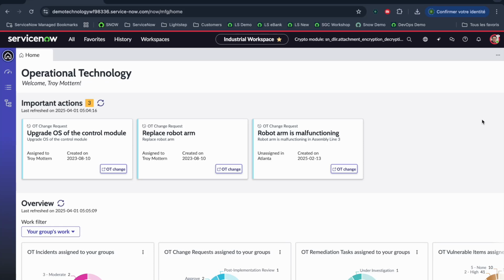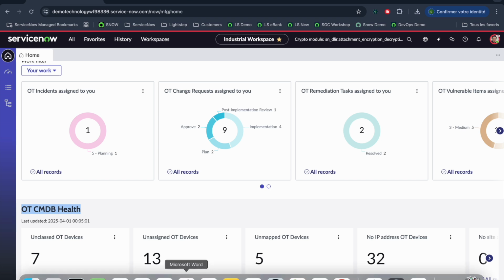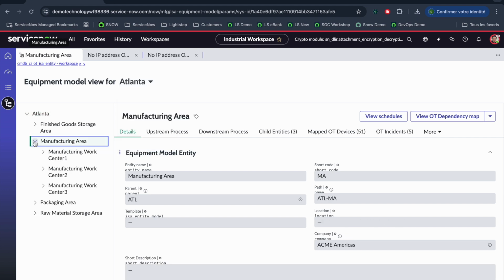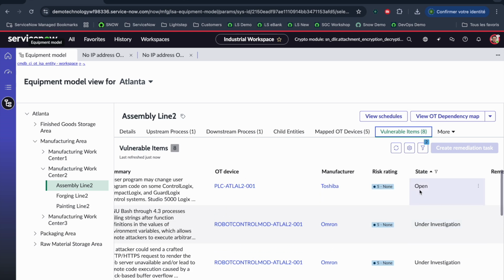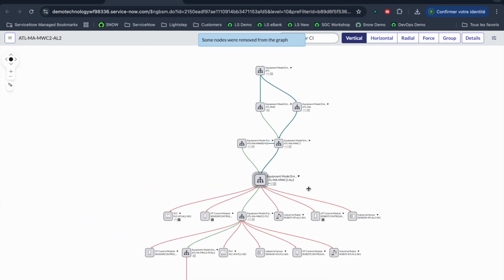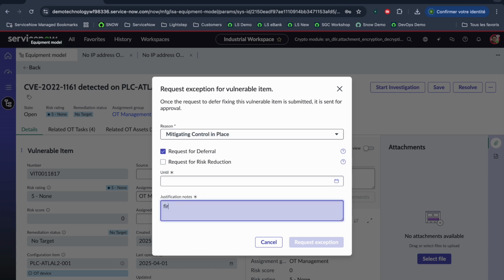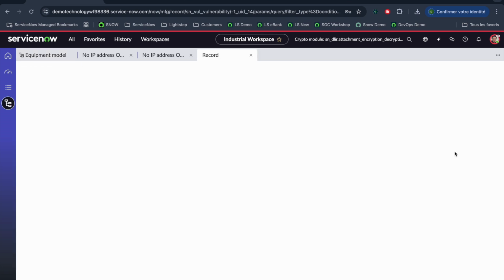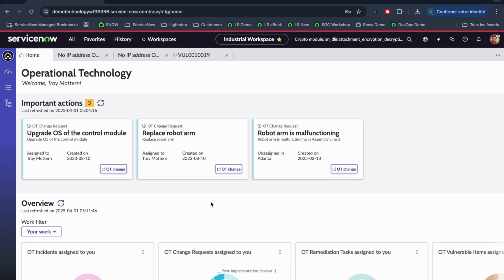ServiceNow Demo OT Engineer for Vulnerability Response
As an OT System Engineer, responsible for support and maintenance of OT Devices, how can I more effectively priorise my actions, share information with my colleagues, resolve issues and make changes on my OT assets  in a tracked and auditable way